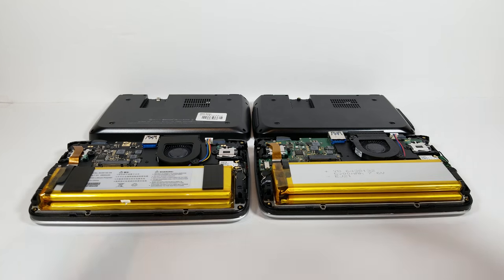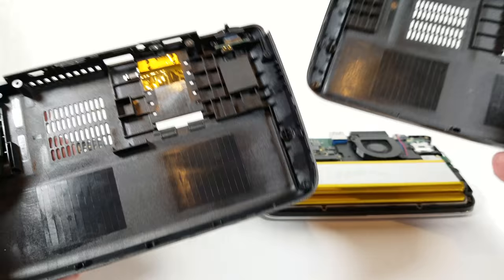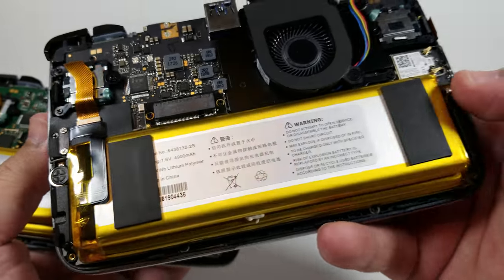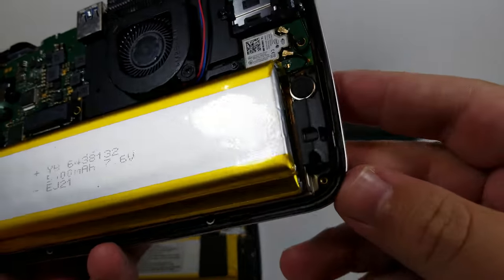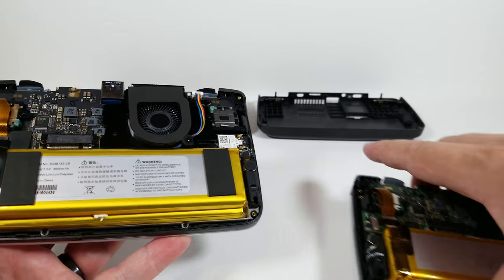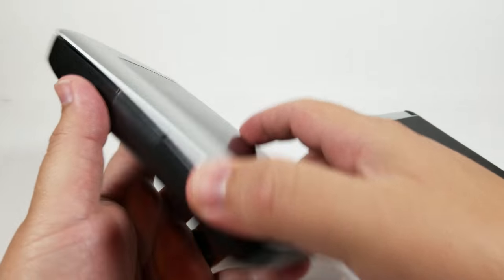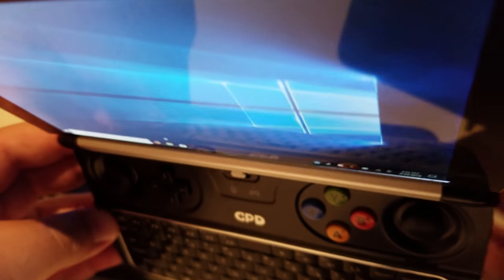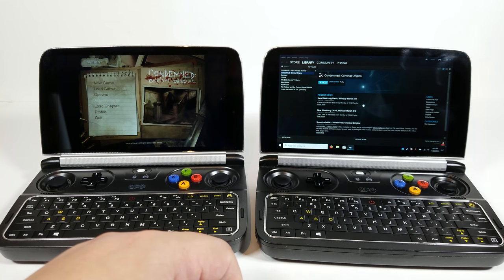GPD Win 2 - Prototype Vs. Retail Comparison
This is a quick comparison of the Win 2 Prototype vs Retail units.